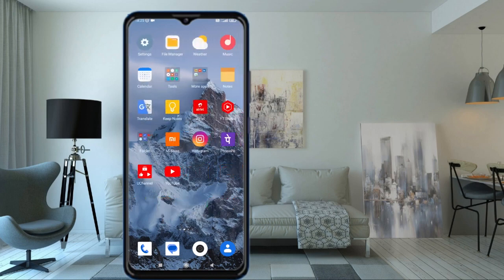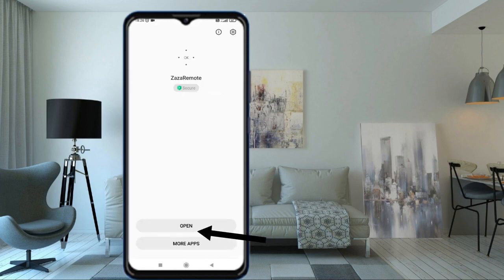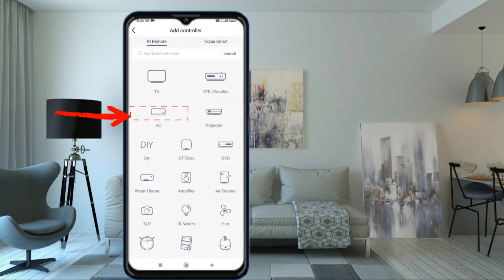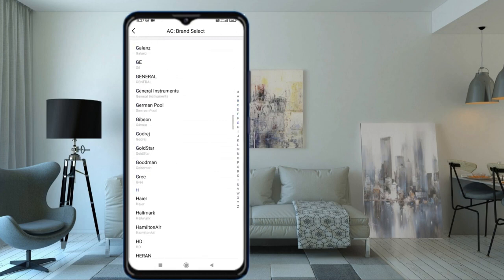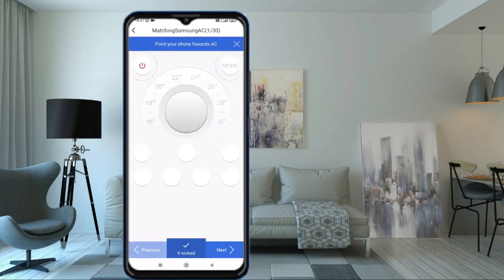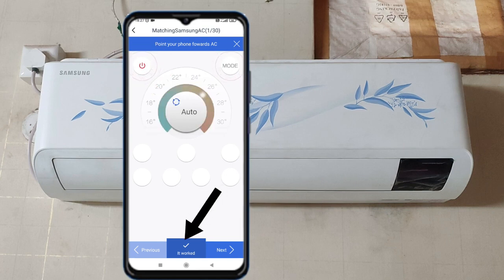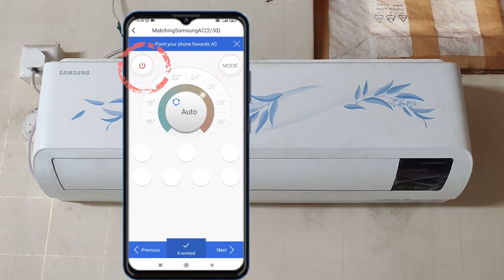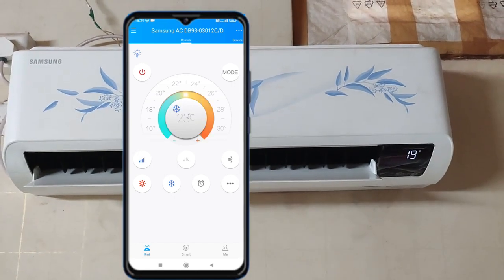How to Use Samsung AC with Mobile Phone | Step by Step in English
In this video, you will learn how to control a Samsung Air Conditioner using a mobile phone in simple and clear English.
This step-by-step tutorial explains how to connect your Samsung AC to a smartphone app and use all important features without using the remote.
🔹 In this video, you will learn:
How to connect Samsung AC with mobile phone
Samsung AC mobile app setup step by step
How to turn ON/OFF Samsung AC using mobile
Temperature control using smartphone
Mode change (Cool, Fan, Auto, etc.)
Smart AC control tips for beginners
This video is perfect for beginners, home users, and anyone who wants to use their Samsung Air Conditioner with a mobile phone in English.